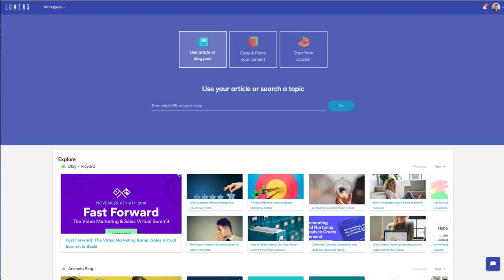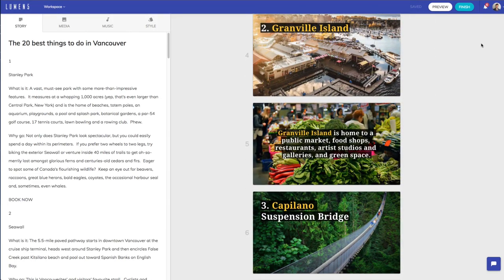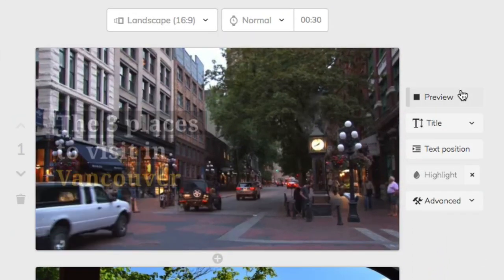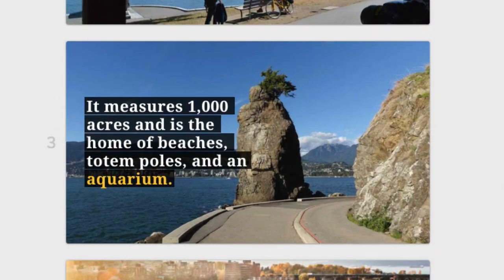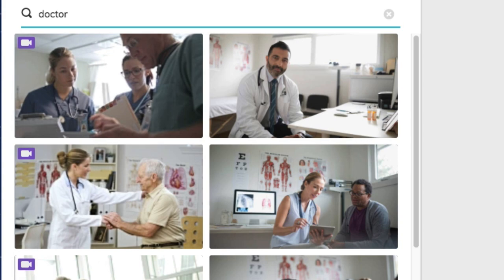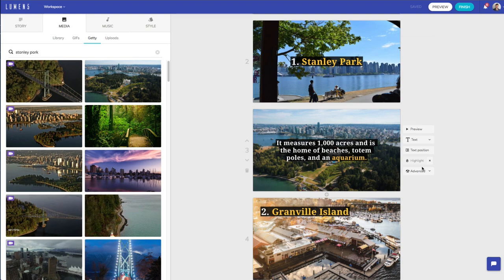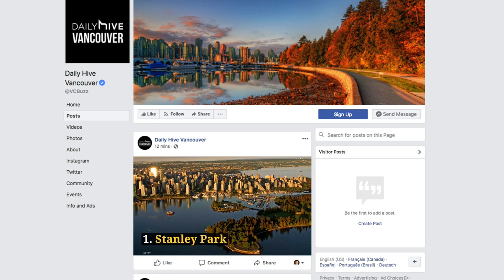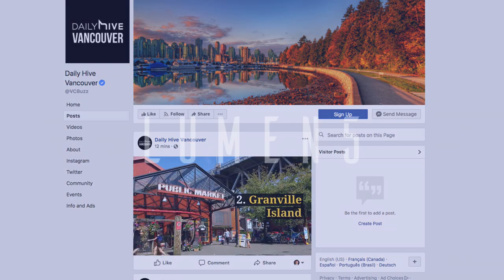Lumen5 Explainer Video